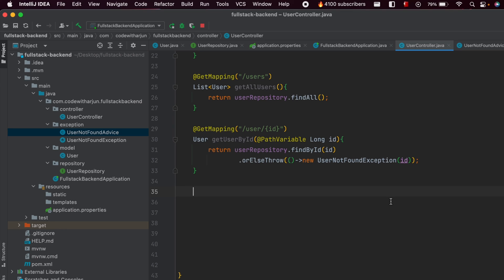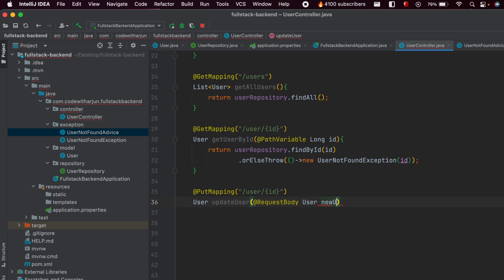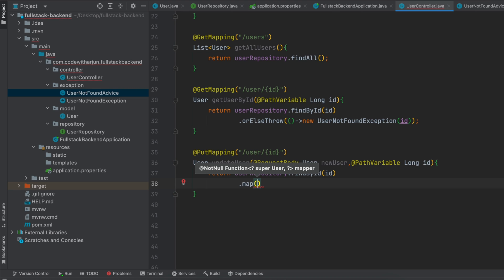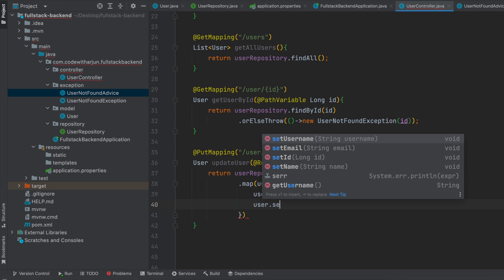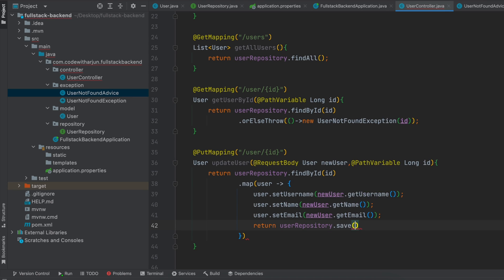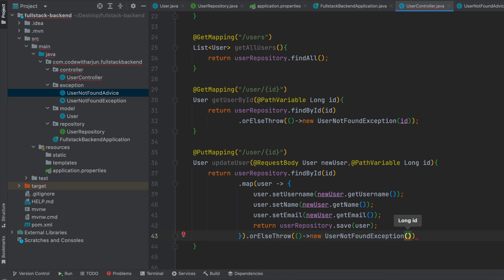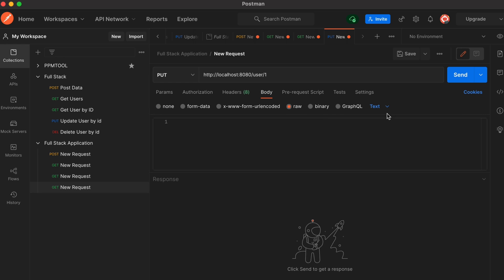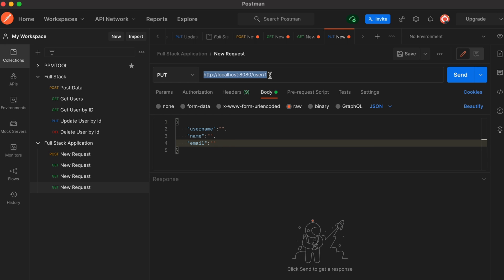Edit User using PUTMapping - Spring Boot || Full Stack CRUD Application Spring Boot and React -15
In this video i have shown how to edit the user using @PUTMapping annotation in Spring Boot.